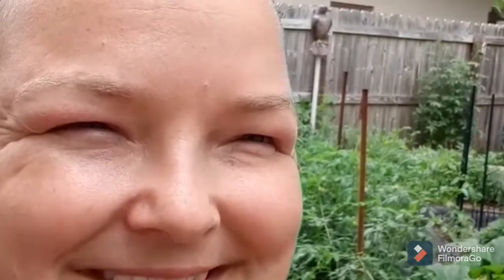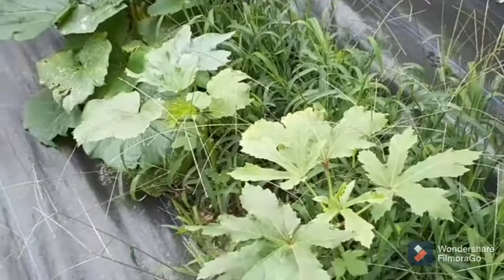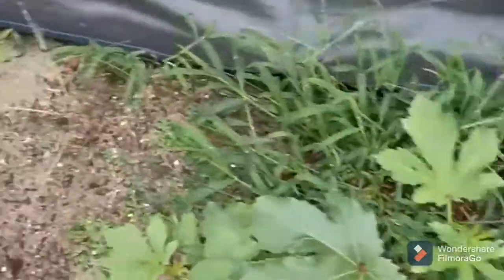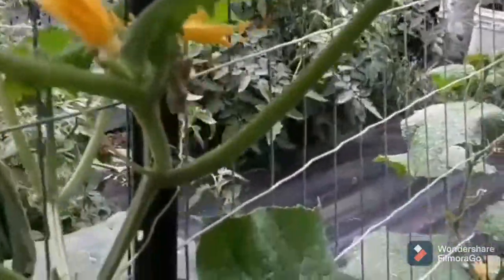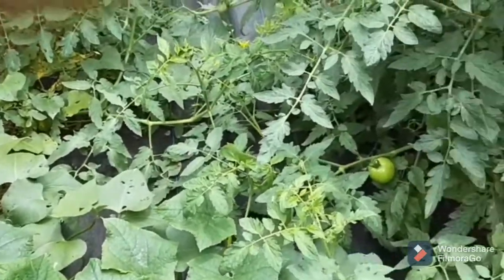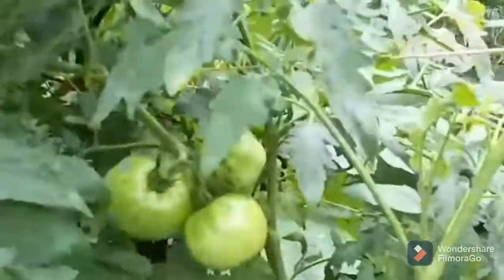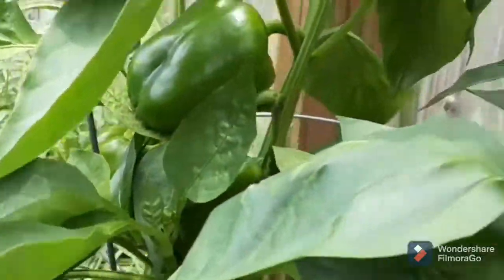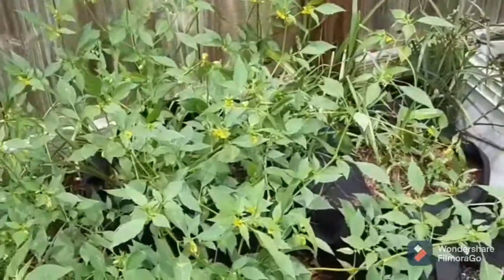Welcome to My Garden Jungle | Summer Rains Are Here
Zone 9 vegetable garden in northeast Florida.  Check out how gardens respond to lots of summer rain.  Growing tomato plants, rattlesnake pole beans, cubanelle peppers plants, green bell pepper plants, tomatillo plants, summer squash plants, cucumber plants, and okra plants.